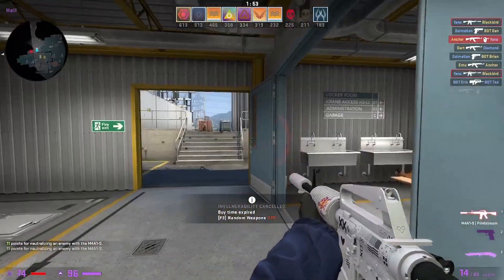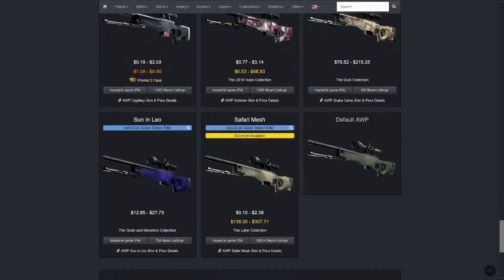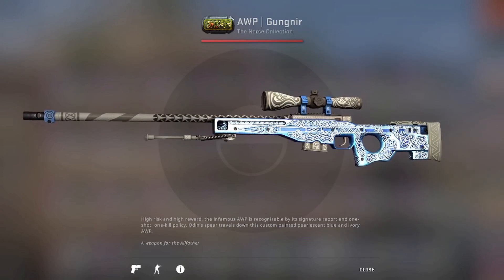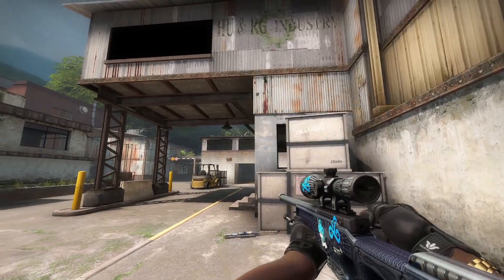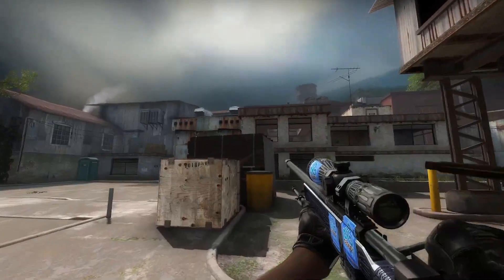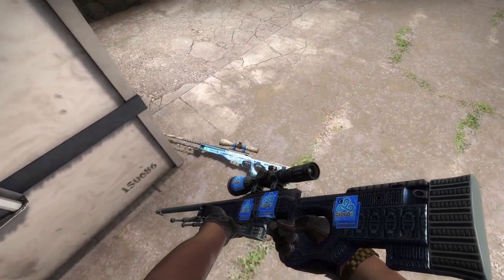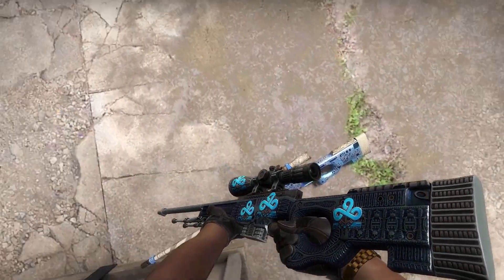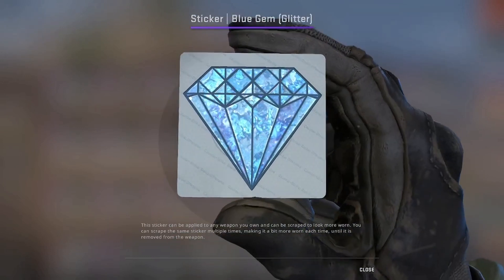How To Make a FAKE AWP Gungnir! (CS:GO Skins)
If you've always wanted an AWP Gungnir, but couldn't afford one, then WATCH as I make a fake AWP Gungnir CSGO skin!

Using a few carefully selected CS GO stickers I came up with a nice looking fake awp gungnir craft that looks almost like the real gungnir csgo skin.

I ended up using an AWP Exoskeleton because it has a similar body type and texture as the AWP Gungnir. They actually both are pearlescent and turn different colors in different lighting. You could use other AWPs that are blue like the Sun in Leo, but I prefer something more metallic and blue like the Exoskeleton.

For the stickers, I ended up trying a variety of blue colored team stickers including cloud9, clg, movistar riders, and other blue miscellaneous like the blue gem, liquid paper, etc.

The dreamhack 2014 cloud9 holo looked the best in my opinion but it also costs the most, with each sticker going for over $200!

The most practical sticker combo would be the one that uses the stockholm 2021 movistar riders sticker.